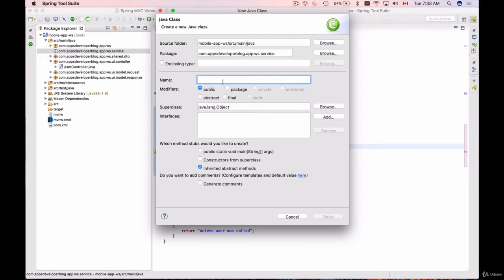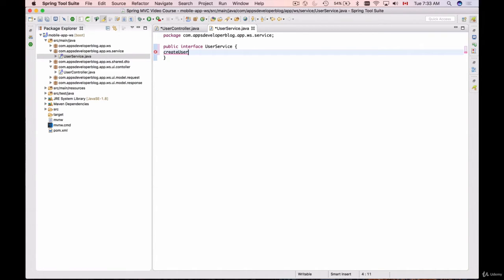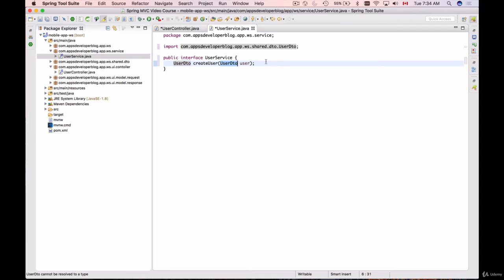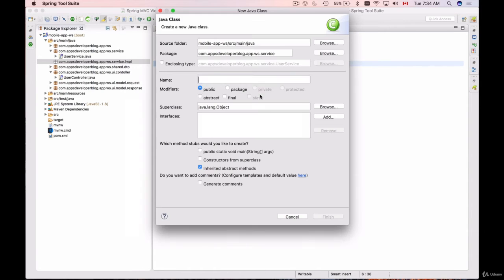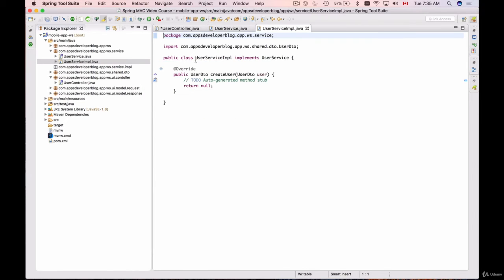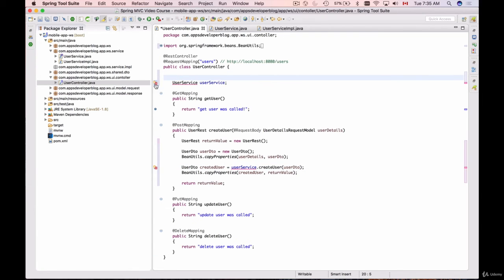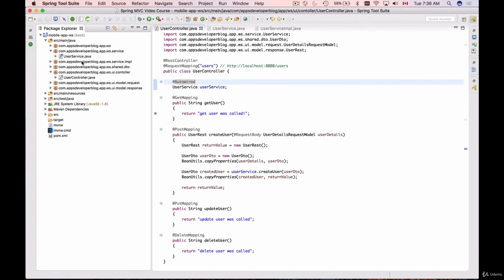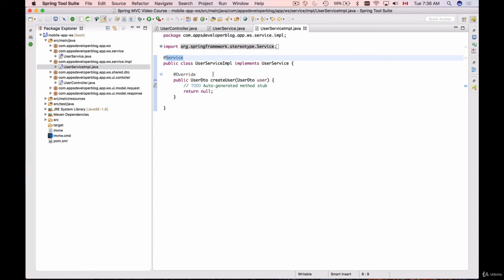6 Implementing Service class method 66